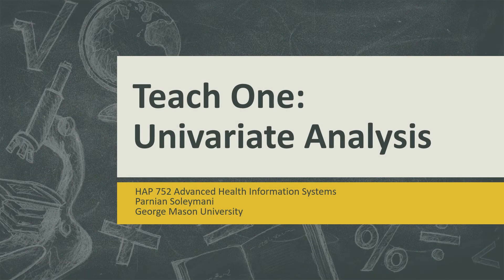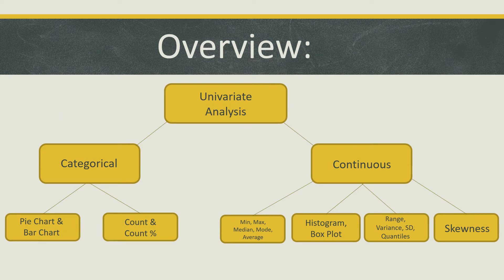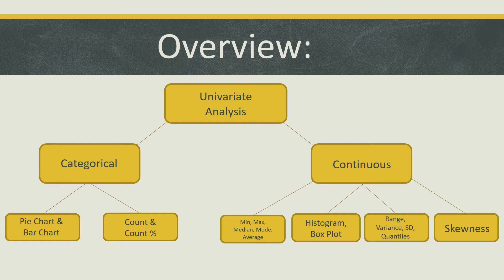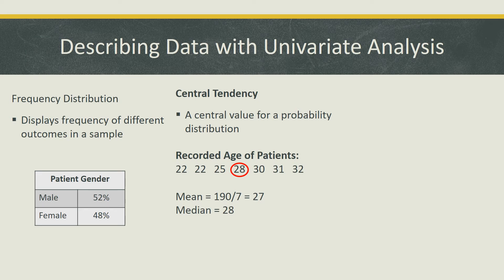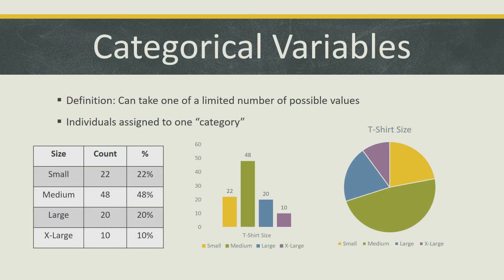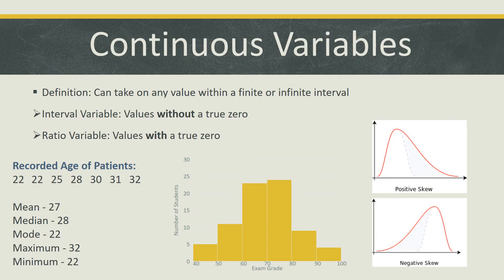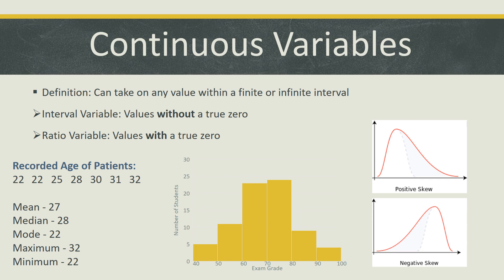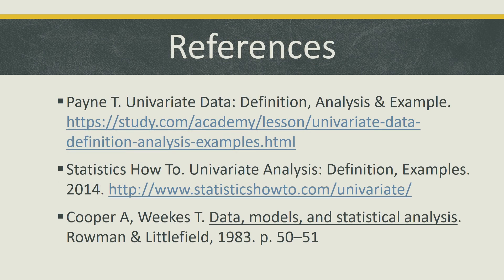Introduction to Univariate Analysis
This presentation was prepared as part of the HAP 752 course on Advanced Health Information Systems at George Mason University  Department of Health Administration and Policy. It provides a brief introduction to Univariate Analysis, as well as methods relating to this type of analysis.